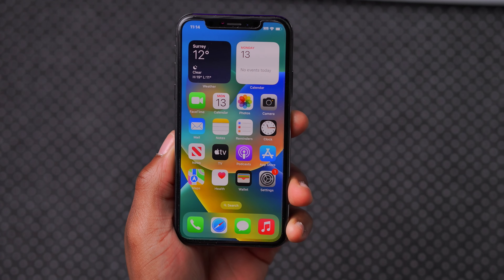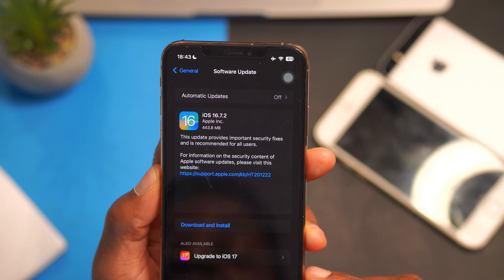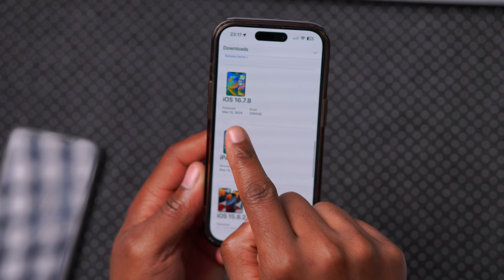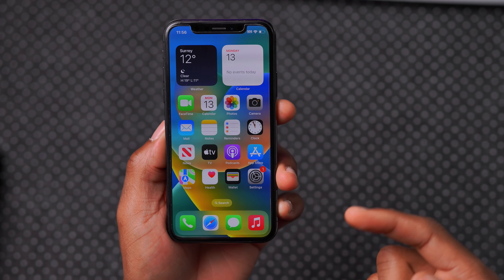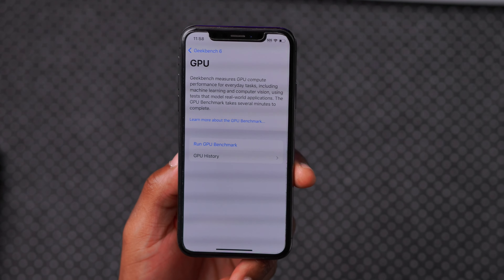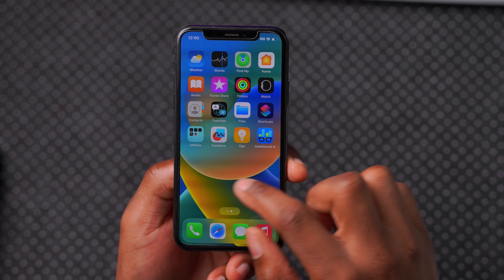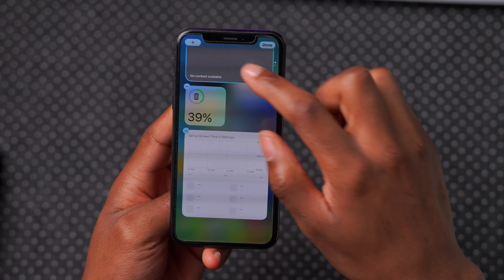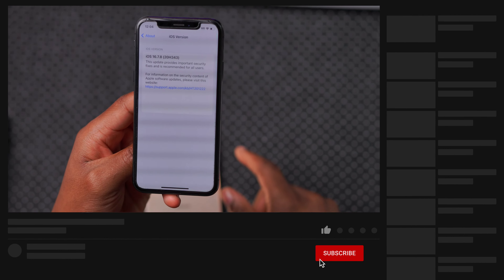iOS 16.7.8 Released. Here’s What's New! (A DEEP Dive)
iOS 16.7.8 is out. Here is Everything that's New.